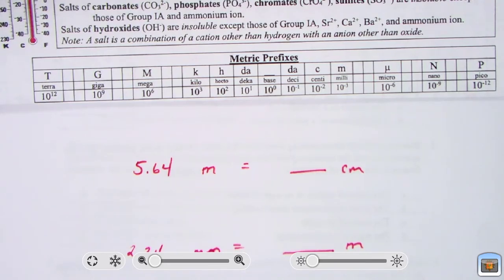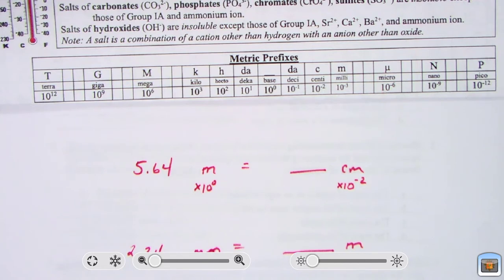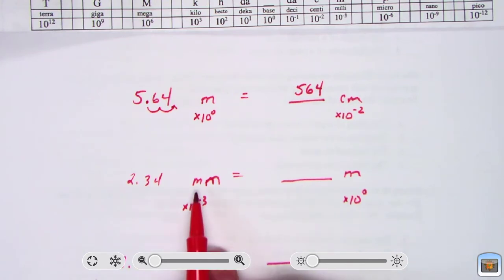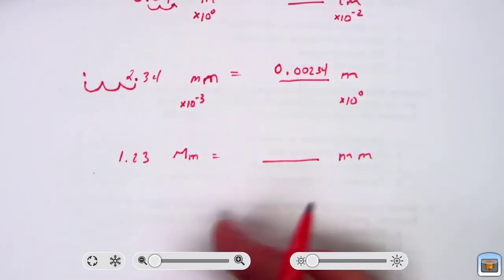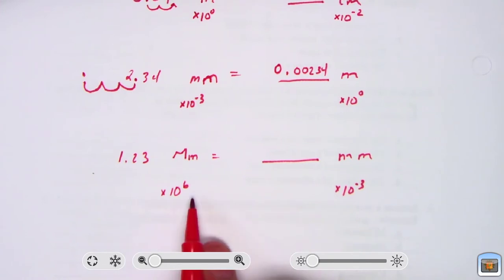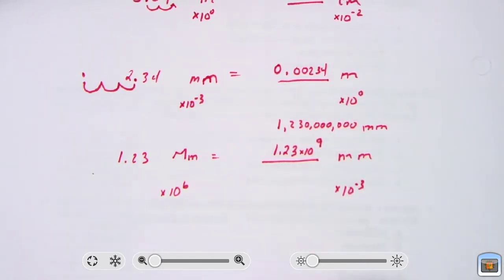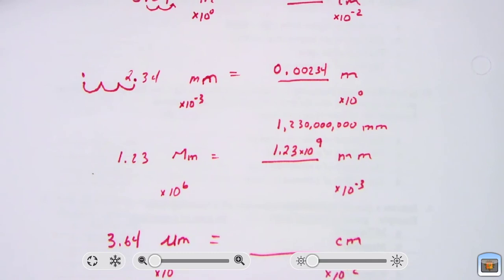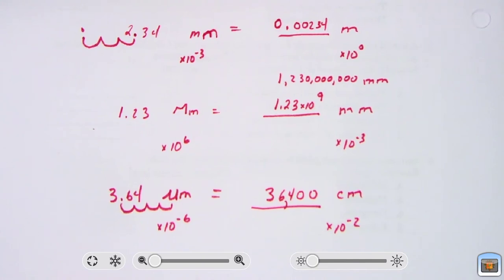Metric Conversions (Powers of 10 to Move the Decimal)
A quick tutorial on how to perform metric conversions